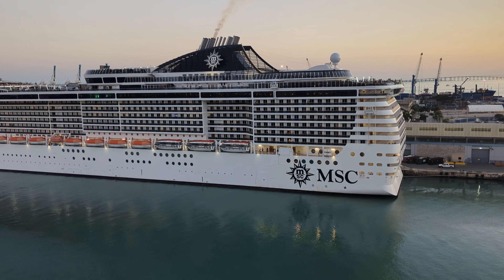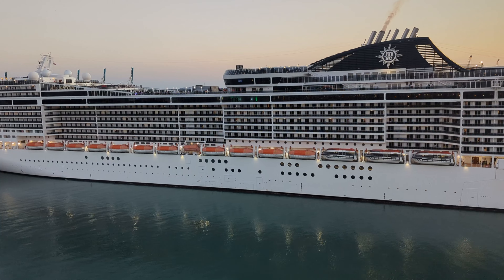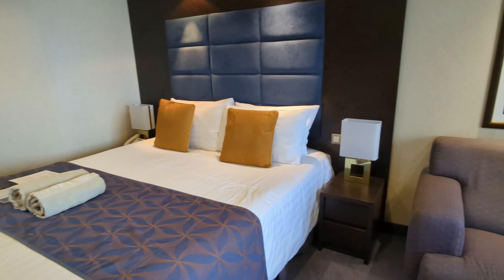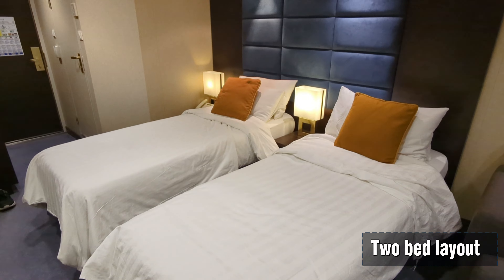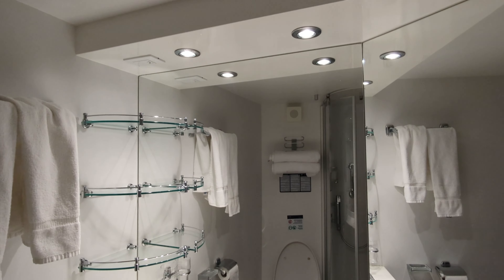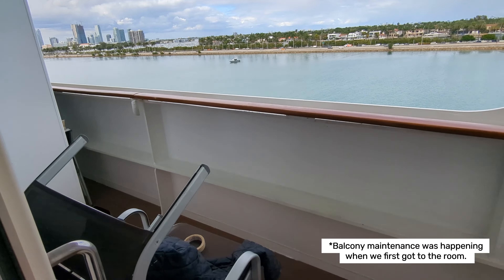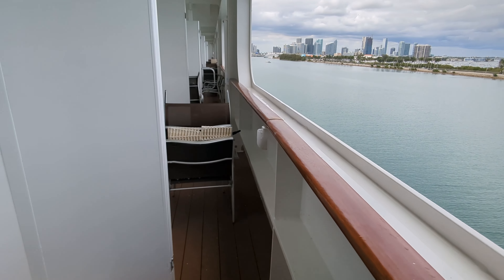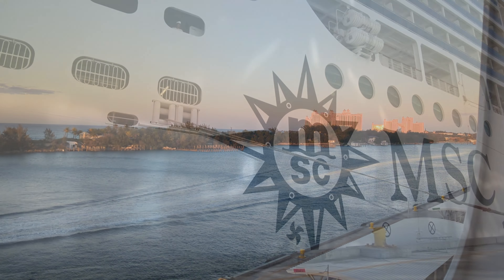MSC Divina Premium Balcony Room Review (8066)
Review of the MSC Divina Premium Balcony Room.
February 22, 2024 sailing on MSC Divina in their Premium Balcony Room.
Caribbean & Bahamas 3 Night Cruise